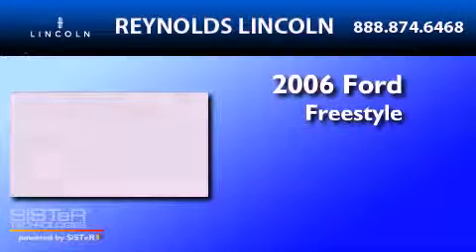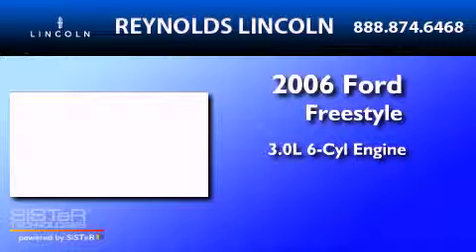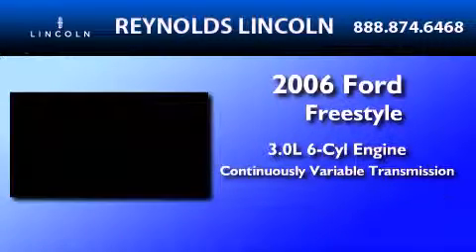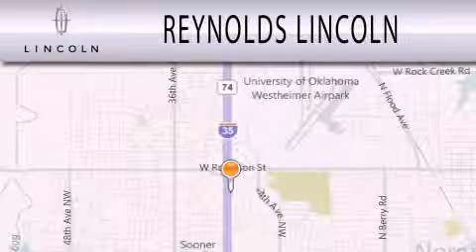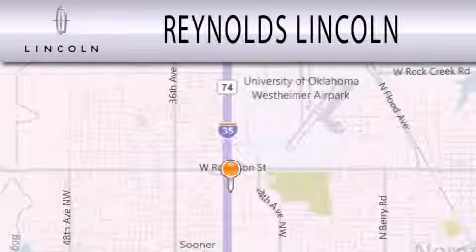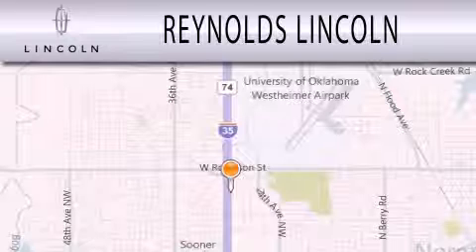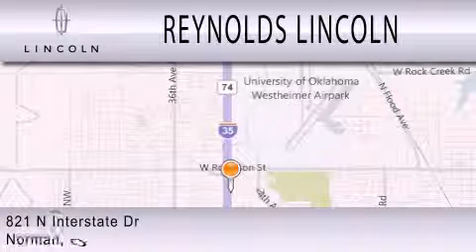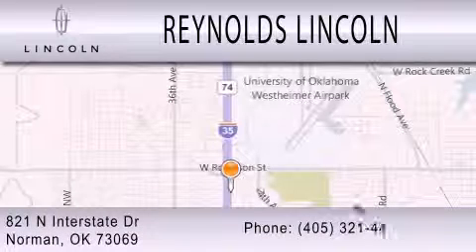2006 FORD FREESTYLE OK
Year : 2006
 Make : FORD
 Model : FREESTYLE
 Engine : 3.0L V6
 Trans . : CVT

 Interior : BLACK
 Stock : 78606A

 821 North Interstate Drive
  , OK 73069